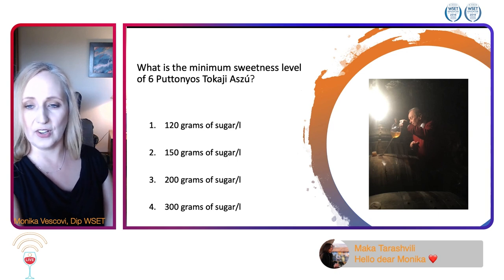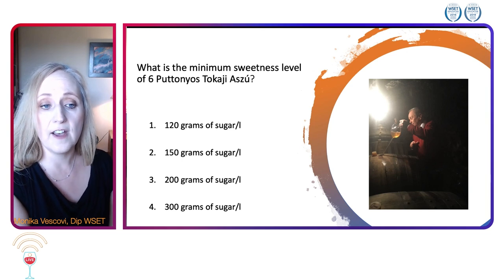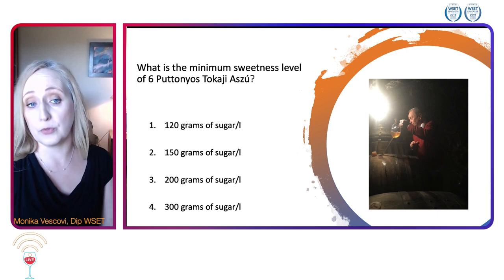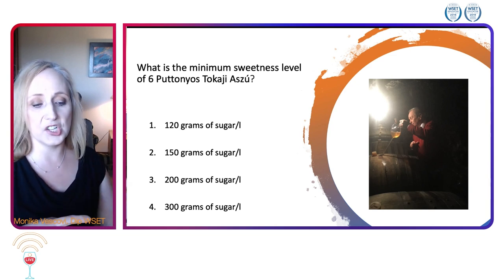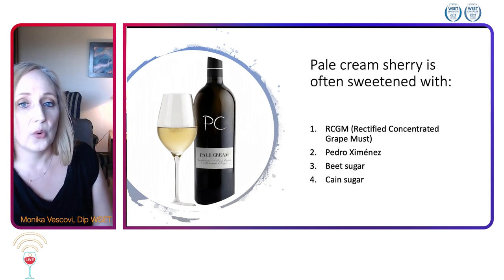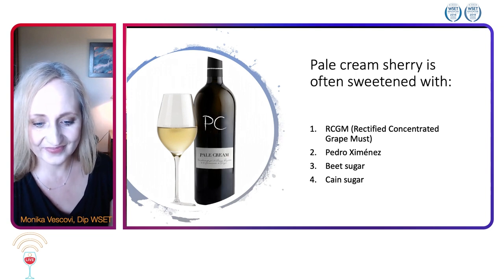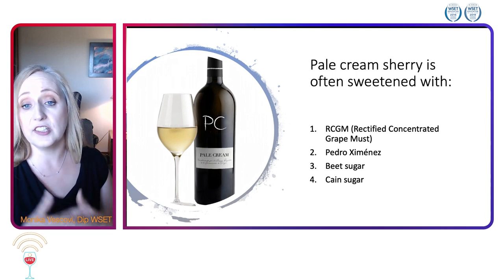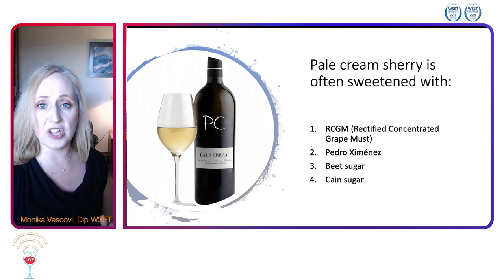Wine Trivia 3 - Sweet Wines - Napa Valley Wine Academy - Monika Bielka-Vescovi